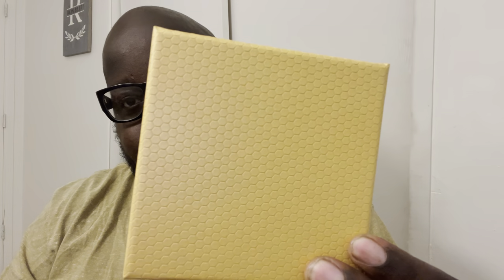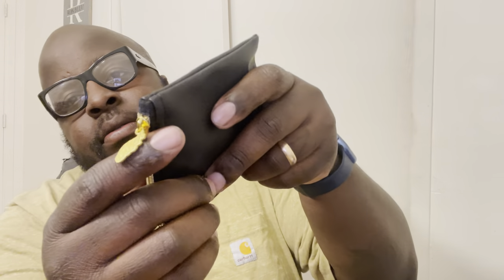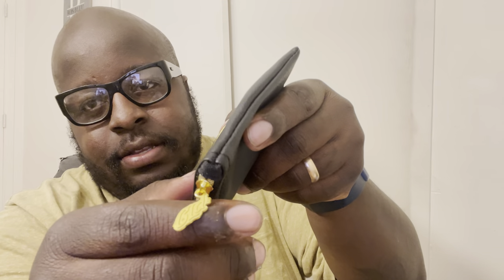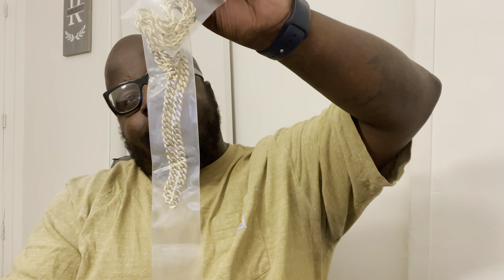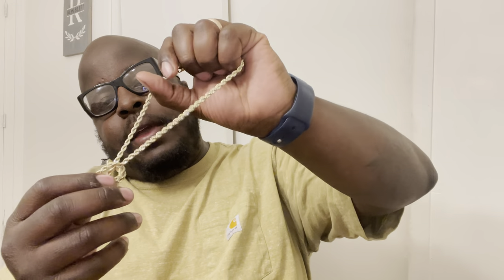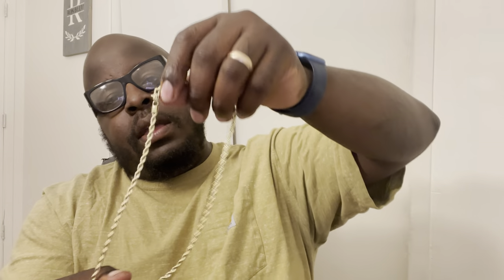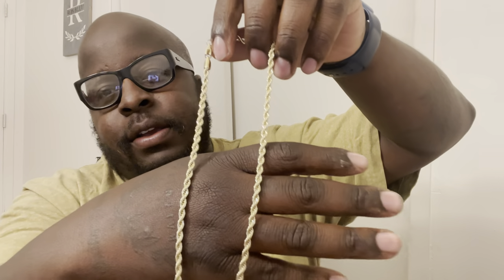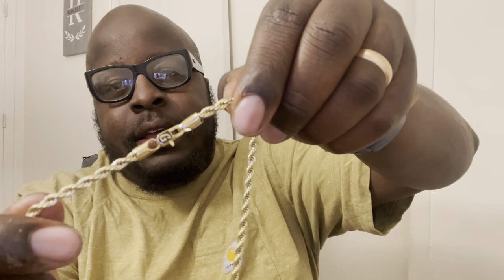GLD Shop Review **NOT WHAT I EXPECTED **